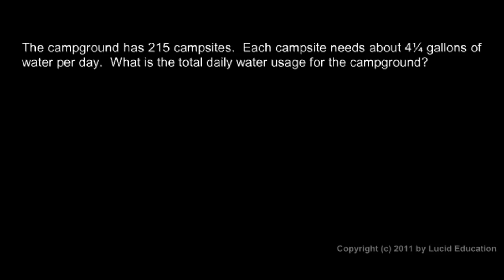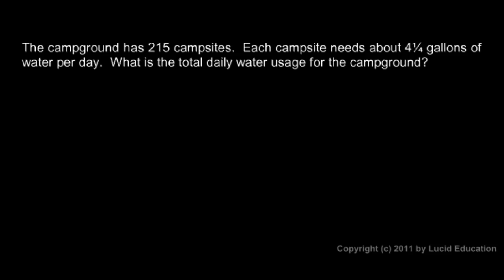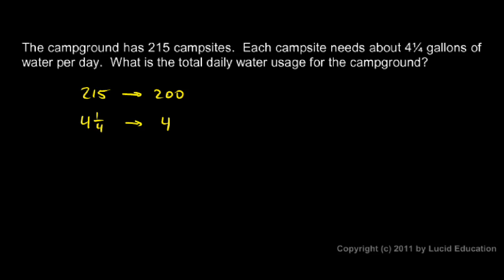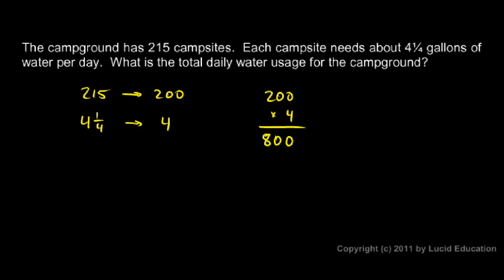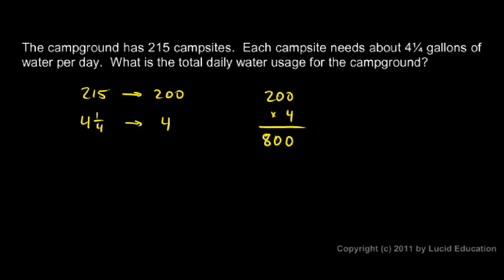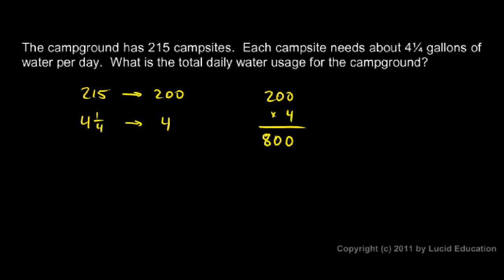Prealgebra 1.5k - Multiplication and Estimating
Solving multiplication problems quickly by estimating and rounding, and when it might be appropriate to do so.  From the Prealgebra course by Derek Owens.